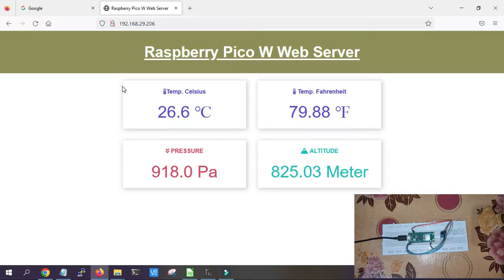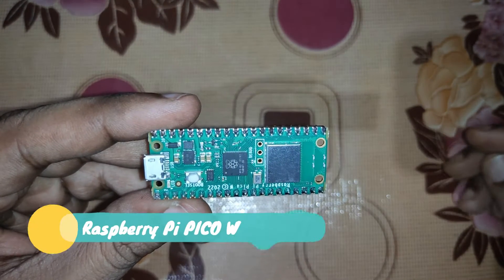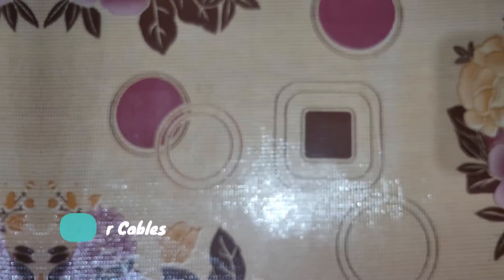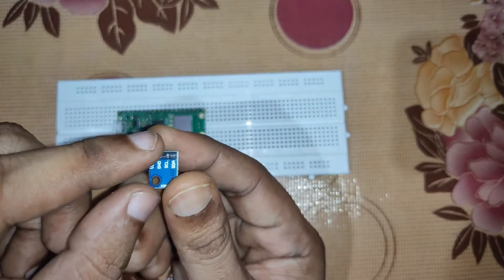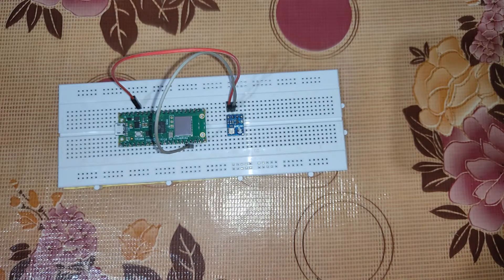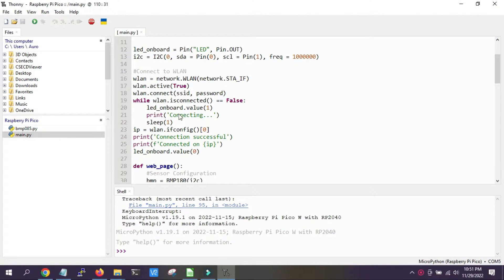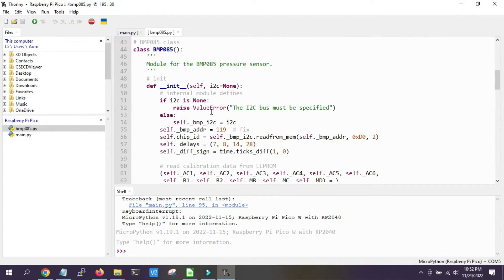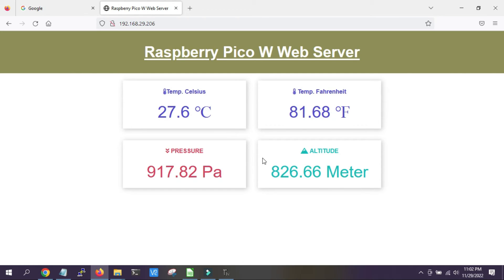Raspberry Pi Pico W web server with BMP180 sensor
In this video you will learn how to Interface BMP180 Temperature, Pressure Sensor with Rapberry Pi PICO W. Also we will be building a web server to display the sensor data. This is a useful and effective project. It is easy to build and can be used at home. You can modify this as per your need.